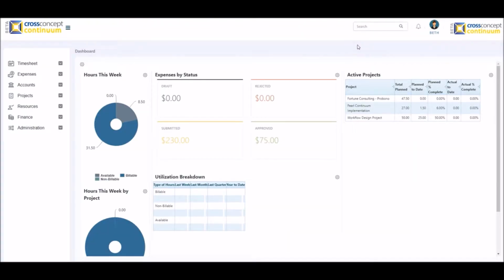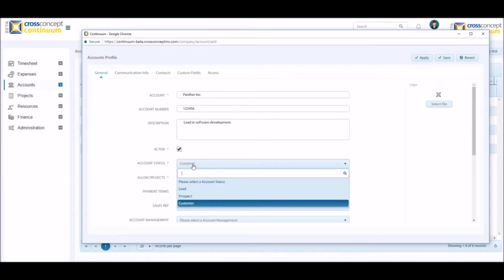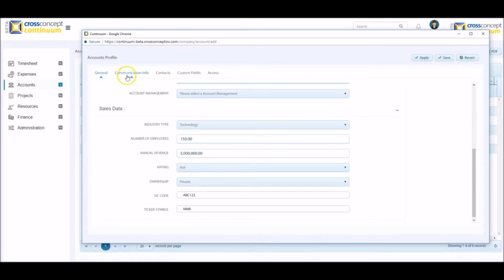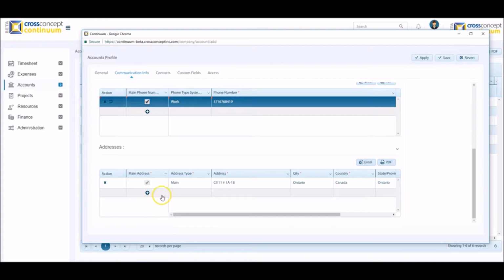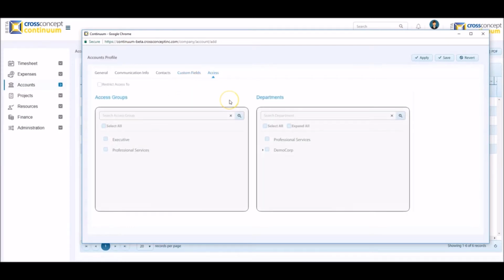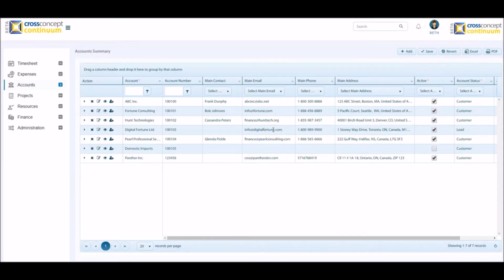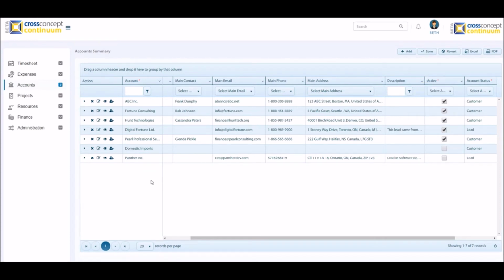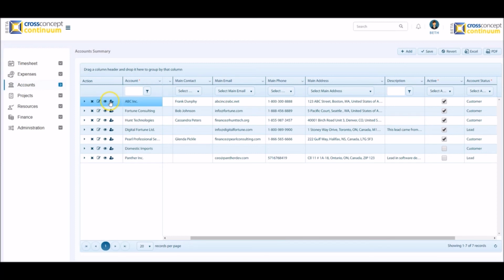Accounts Training - CrossConcept Continuum PSA